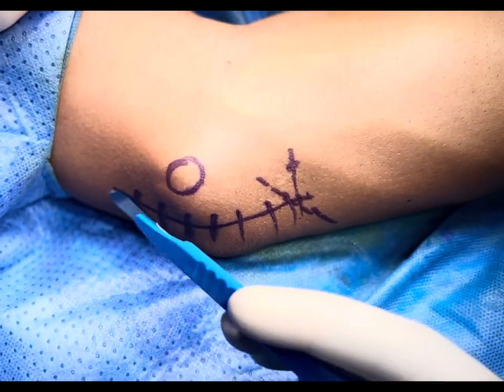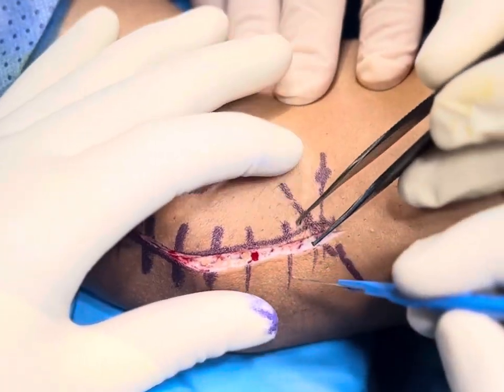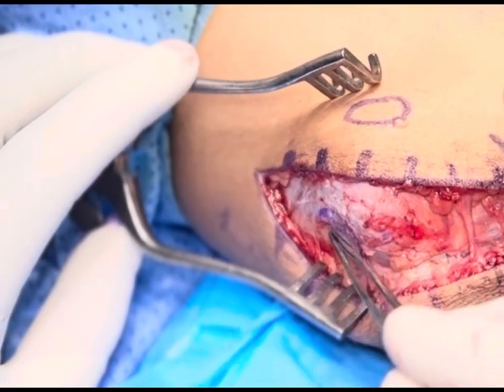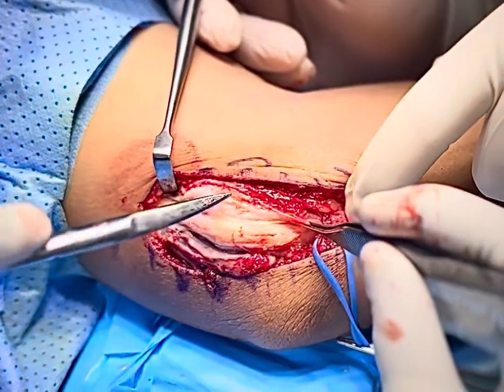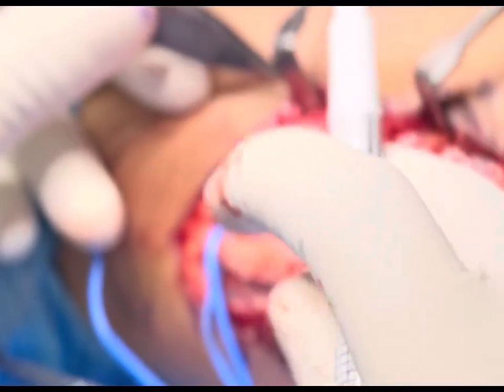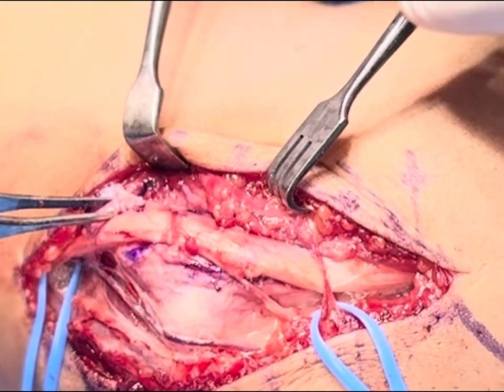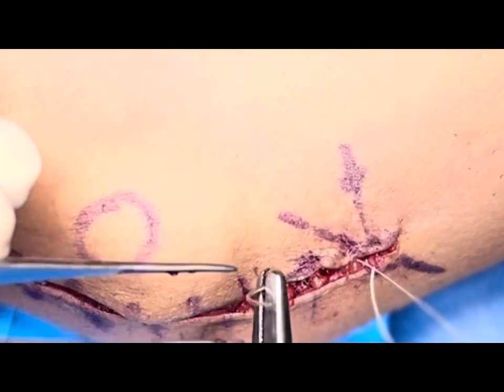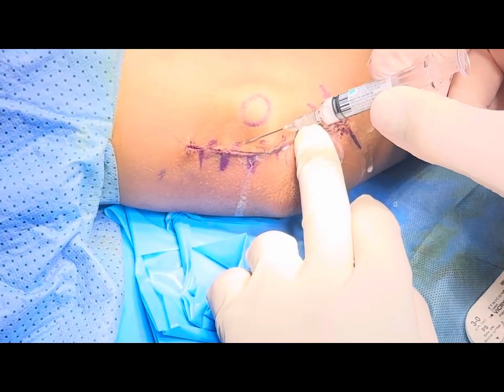Anterior transposition of Ulnar nerve (DECOMPRESSION )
Step by step video of decompression of ulnar nerve